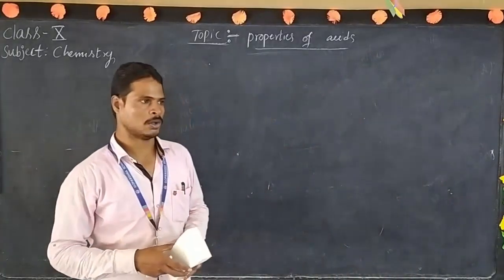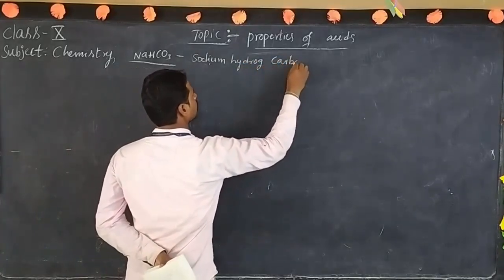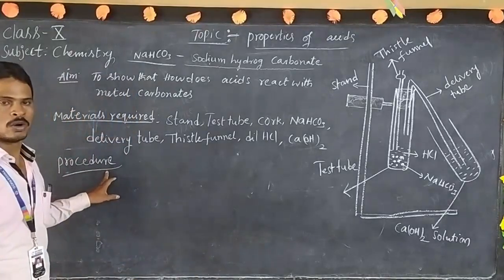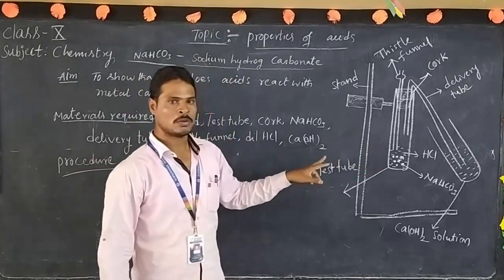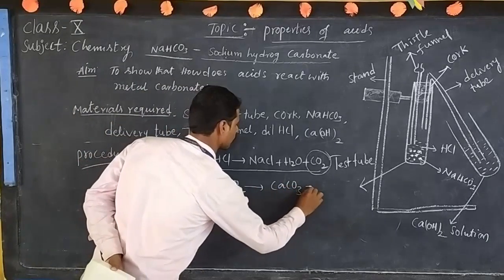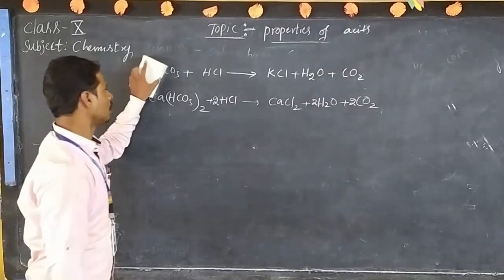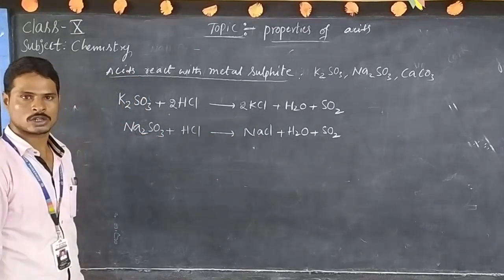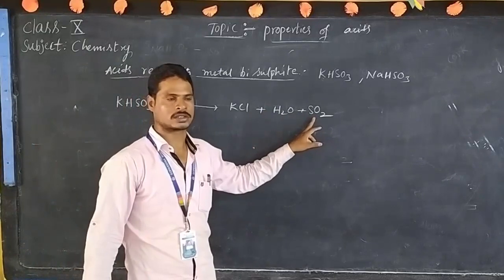GOPIKRISHNA SCHOOLS ONLINE CLASSES, 10TH CHEMISTRY, TOPIC: PROPERTIES OF ACIDS, DAY - 5